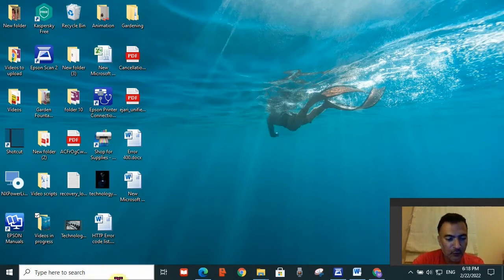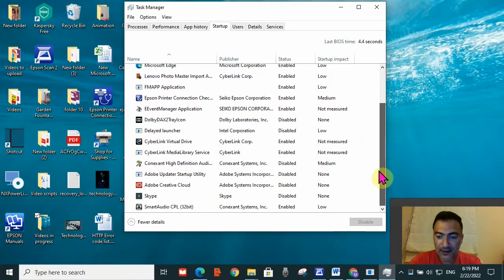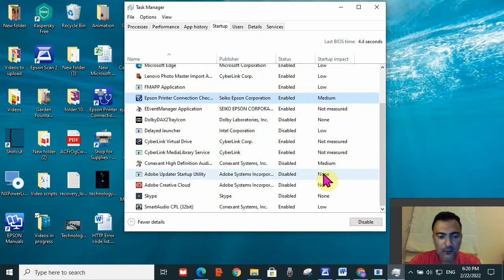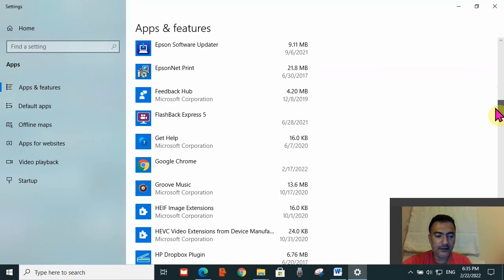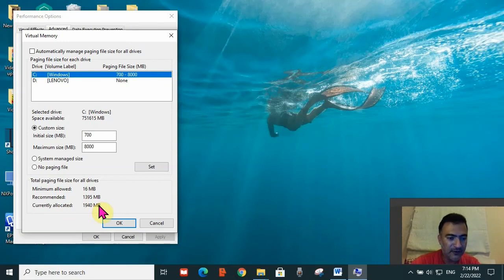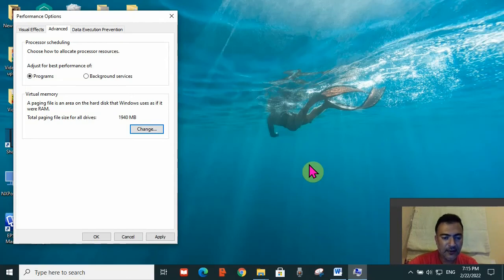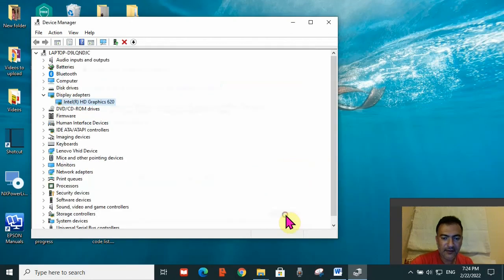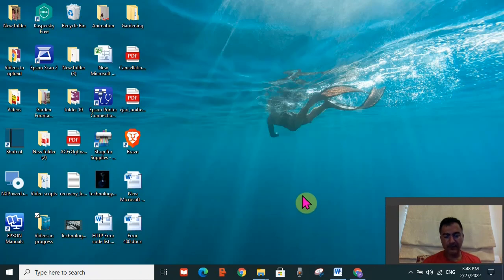How To Fix Slow Boot Time and Make Your PC Faster (2022) | Make PC Run Faster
5 Ways to make your PC run faster